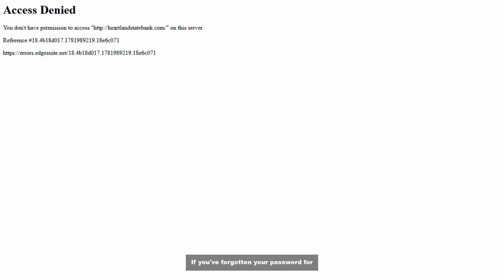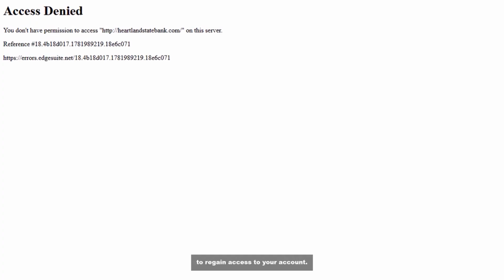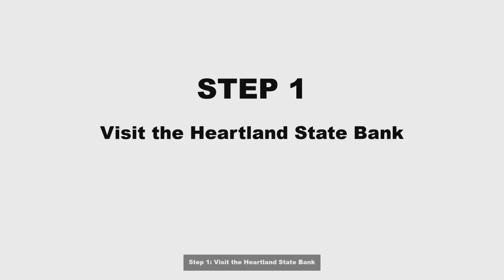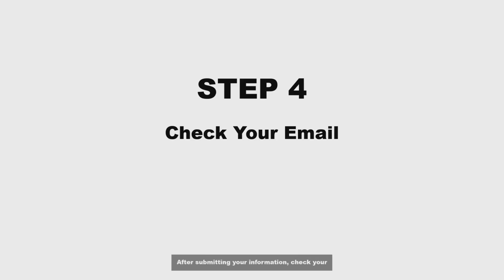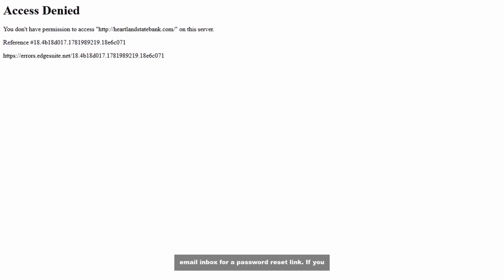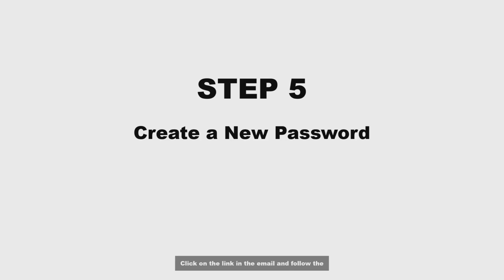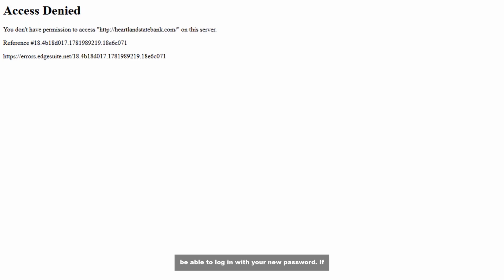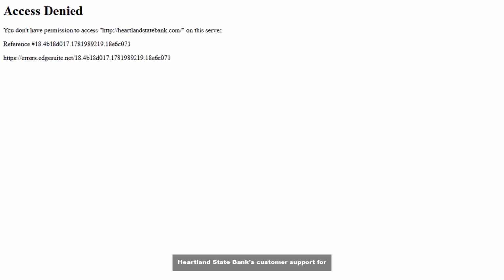How To Reset Your Password On Heartland State Bank 2026 (SIMPLE GUIDE)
In this video, we will show you how to reset your password on Heartland State Bank 2026 (SIMPLE GUIDE). If you're having trouble accessing your account, this step-by-step guide will help you regain access quickly.